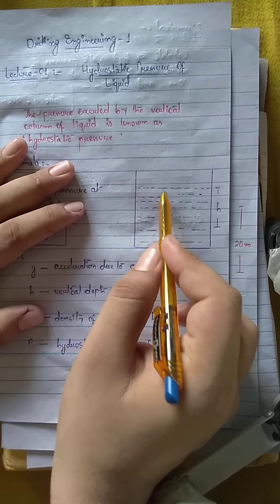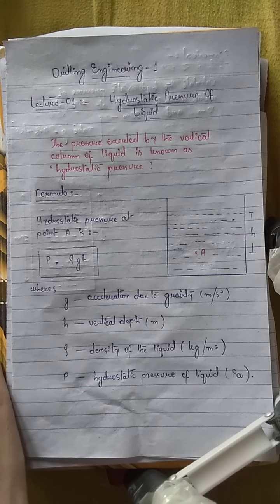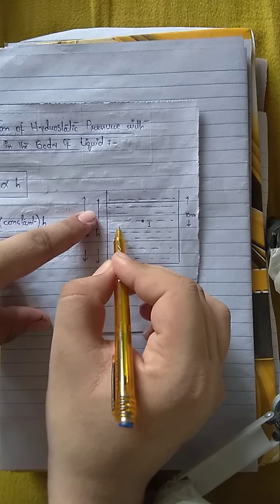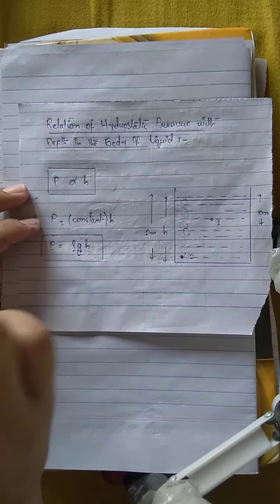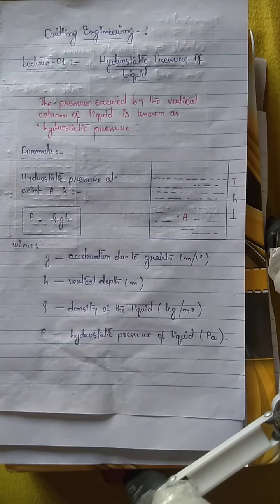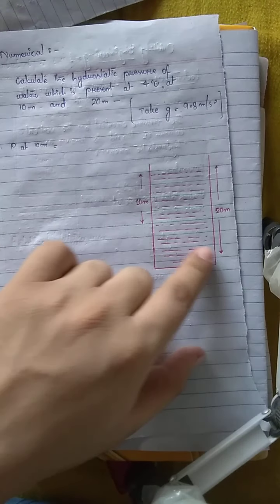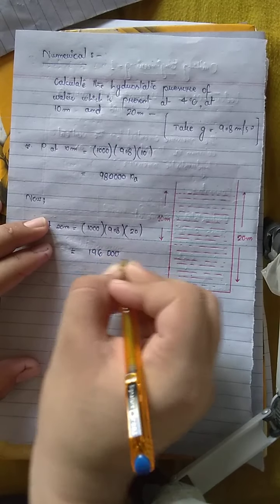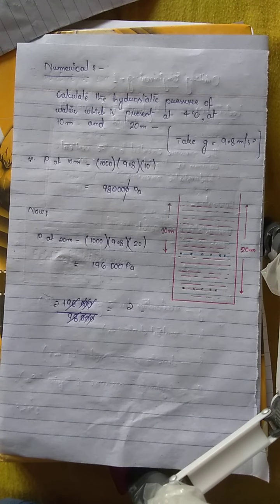Hydrostatic Pressure of the Liquid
In this video you will find the basic definition, mathematical formula and a simple numerical related to hydrostatic pressure of the liquid .